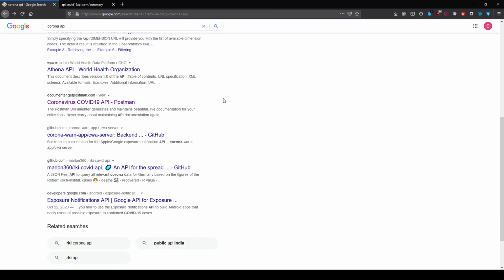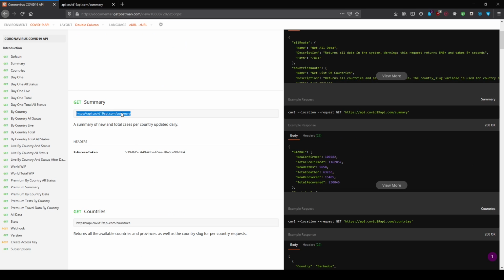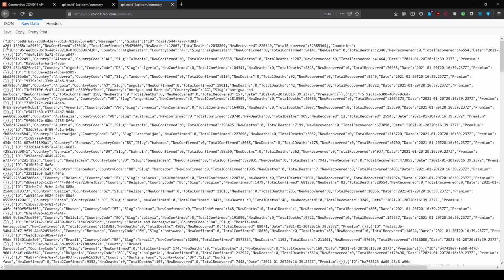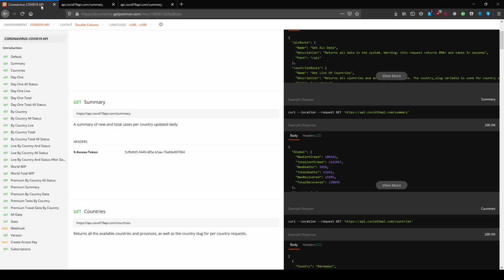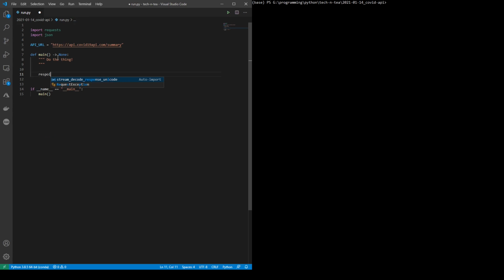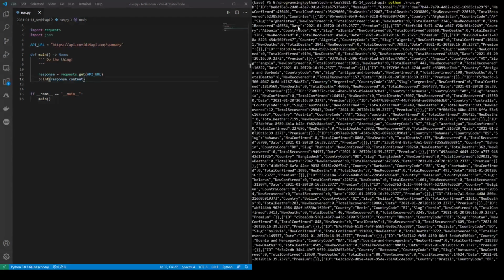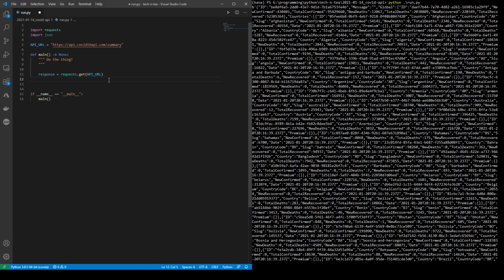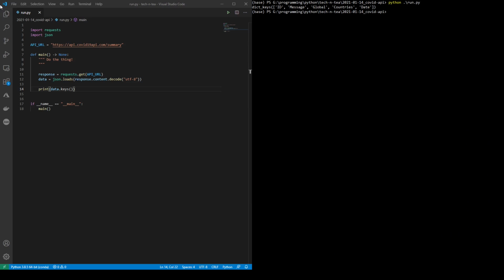Fetching COVID-19 data with Python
In this video we are showing how to fetch Coronavirus data with Python. You can use this data to build websites, tools etc.